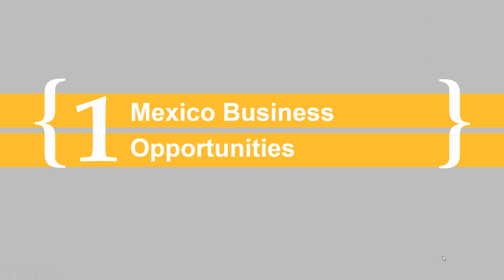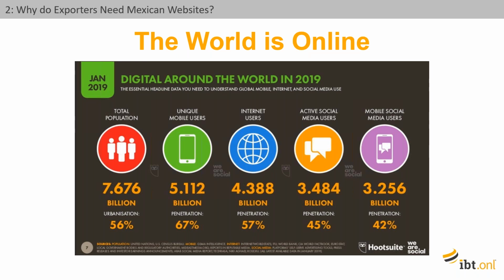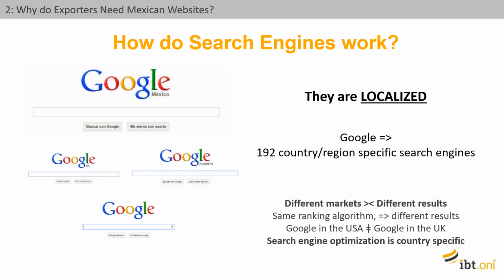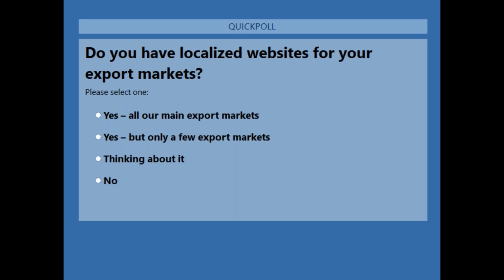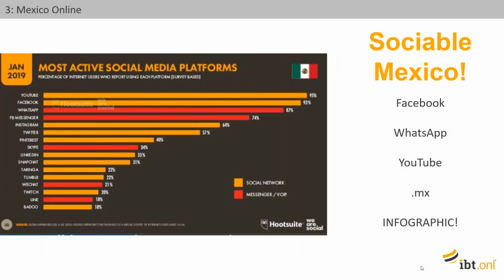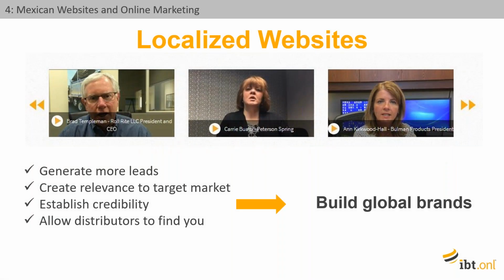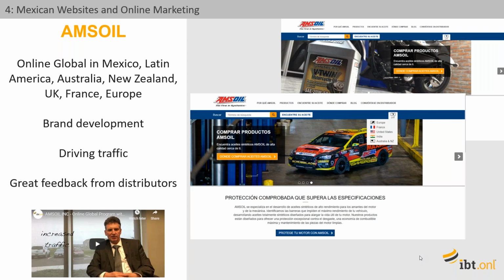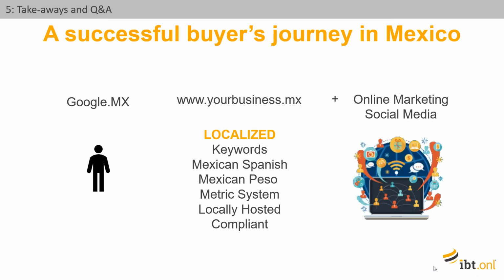Exporting to Mexico Use your website to grow your sales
Looking to increase your business in Mexico? Make sure your website is working hard for you. Get found, be understood and do business in Mexico - use your website. Join us to learn how.

RESOURCES & LINKS:
On this webinar, we discuss:
- Mexico business landscape
- Online environment
- Ecommerce must-haves
- Using localized websites to boost sales
- Online tools for local distributors
- Social media choices
- Case studies and best practices